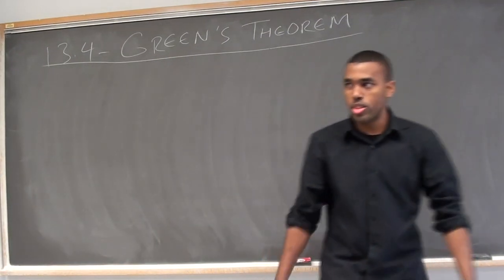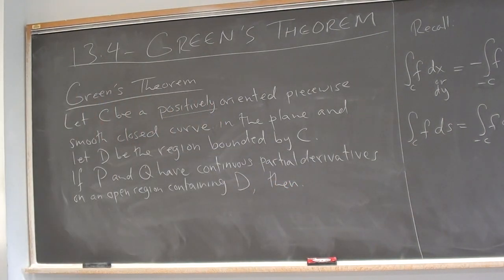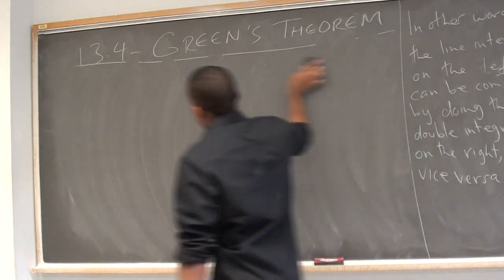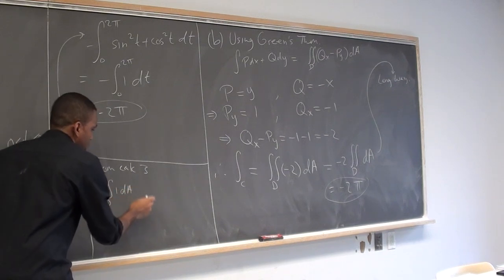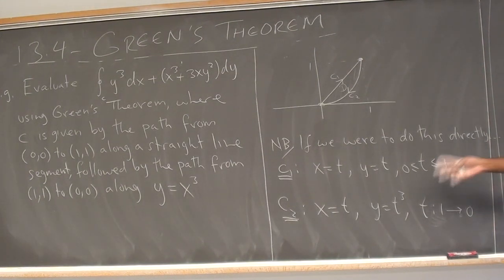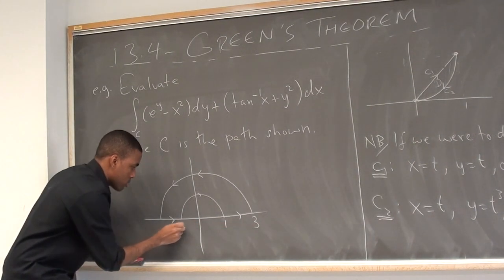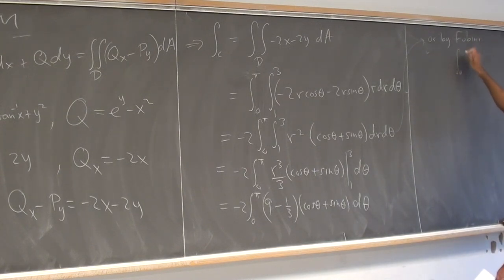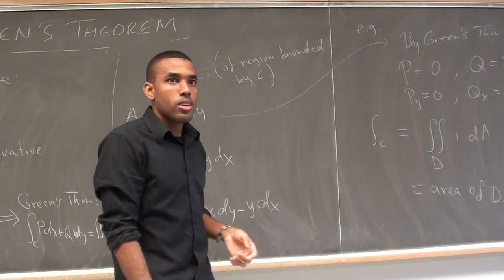Math 392 Lecture 7 - Green's Theorem - Section 13.4 in Essential Calculus, 1st Edition.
In this lecture, I start out by answering some random conceptual questions from the class, and then move on to section 13.4 in Stewart's Essential Calculus, ed 1. -- Green's Theorem! One of the four major theorems of the semester (The fundamental theorem for line integrals, Green's theorem, Stokes' theorem, Divergence theorem). Before stating Green's theorem, we refresh our mind about the orientation of closed curves (Green's theorem is orientation dependent). We then state the theorem and jump into examples. We also recall the handy formula that allows us to compute a constant double integral in terms of area. We also show how Green's theorem can be used to prove that the line integral over a conservative vector field is 0 for closed curves, and how we can use Green's theorem to compute the area of regions (which will not be our focus at any point :p just something to know).